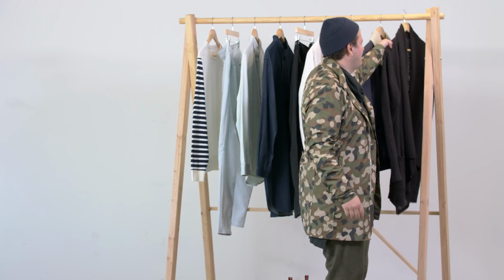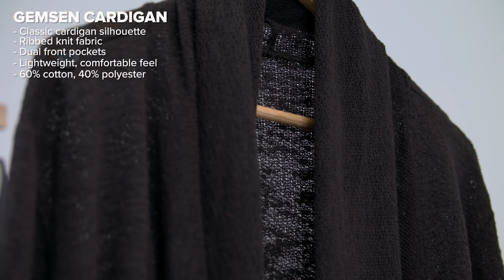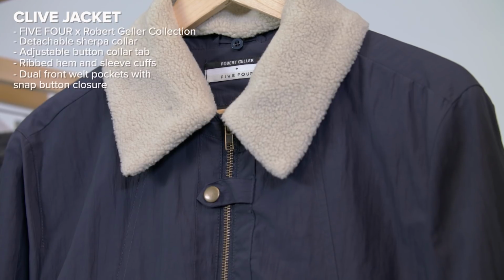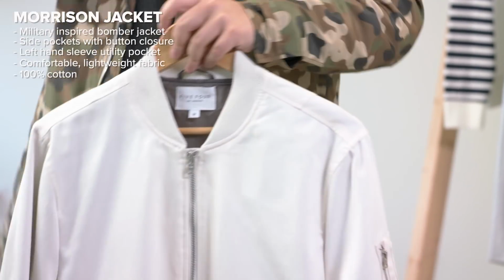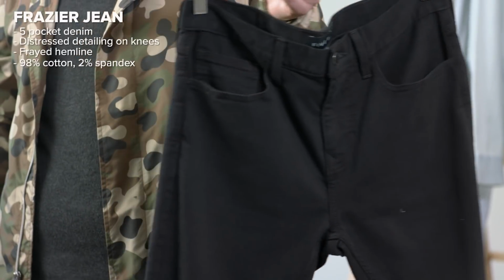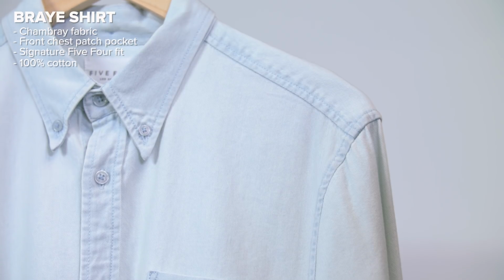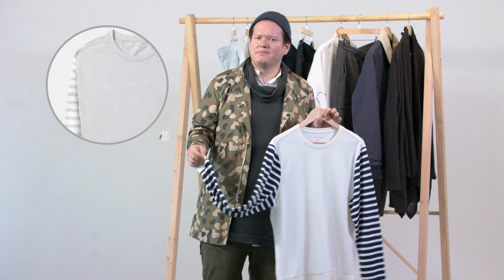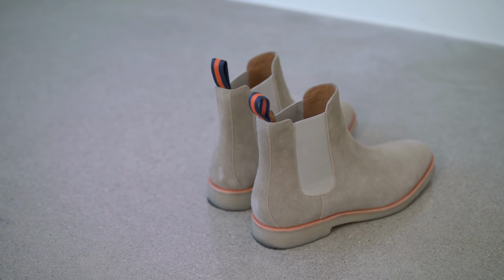DECEMBER E-COMM PICKS W/ANDRES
Watch as our Co-Founder and Co-CEO, Andres Izquieta, gives you an inside look at some of his favorite pieces from our E-comm collection.